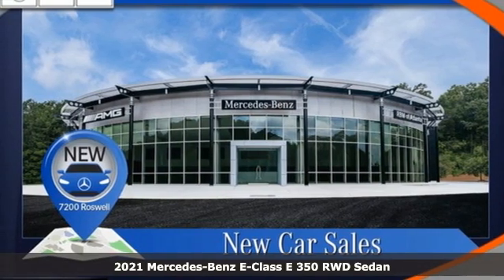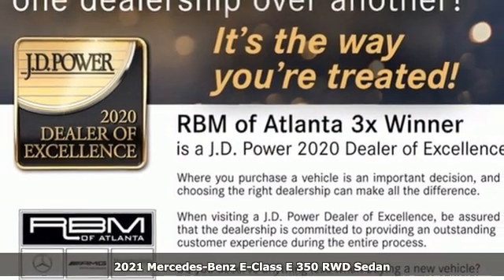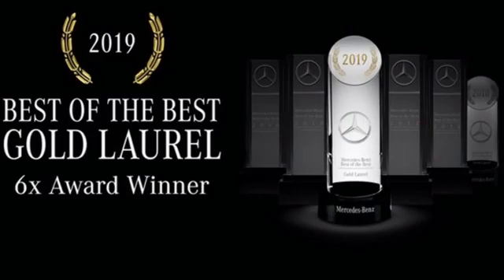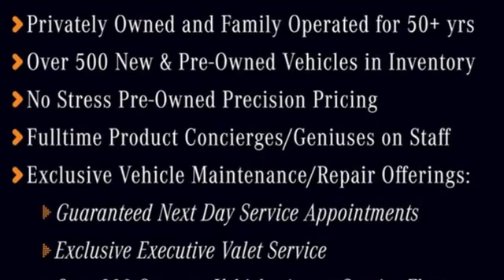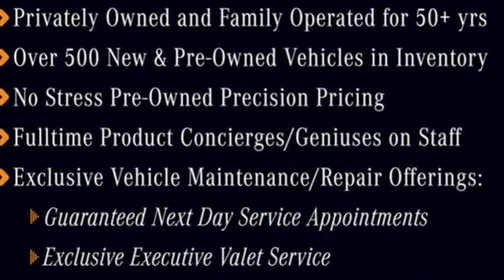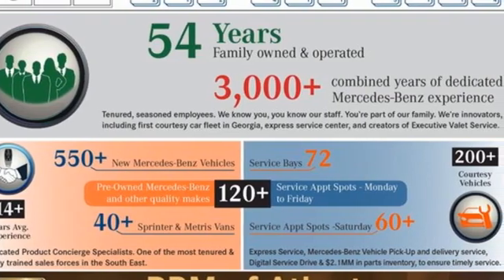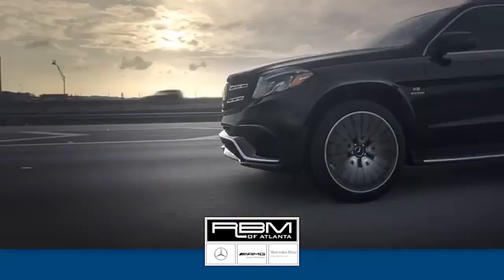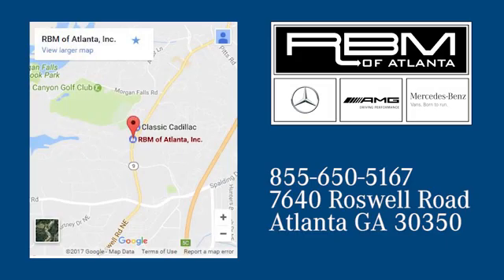New 2021 Mercedes-Benz E-Class Atlanta GA Sandy Springs, GA M35025 - SOLD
Year: 2021
Make: Mercedes-Benz
Model: E-Class
Trim: E 350 Sedan
Engine: 4 2.0 L
Transmission: Automatic
Color: Mojave Silver Metallic
Interior: Macchiato Beige/Grey
Stock #: M35025
VIN: W1KZF8DB7MA959921
WHEELS: 18 X 8.0 TWIN 5-SPOKE (STD), PREMIUM PACKAGE -inc: SiriusXM Radio, 6-month All Access plan trial, Active Parking Assist, Surround View System, Burmester Surround Sound System, 590 Watts, 13 high-performance speakers, 9 channel DSP amplifier, Frontbass technology, sound optimization, noise compensation and sound preset, NAPPA LEATHER STEERING WHEEL, MOJAVE SILVER METALLIC, MB-TEX TOPSTITCHED UPPER DASHBOARD & DOOR TRIM, MACCHIATO BEIGE/GREY, MB-TEX UPHOLSTERY, MACCHIATO BEIGE HEADLINER, LUXURY INTERIOR, ILLUMINATED DOOR SILLS W/MERCEDES-BENZ LETTERING, HEATED FRONT SEATS (STD). This Mercedes-Benz E-Class has a powerful Intercooled Turbo Premium Unleaded I-4 2.0 L/121 engine powering this Automatic transmission.*This Mercedes-Benz E-Class E 350 Has Everything You Want *DRIVER ASSISTANCE PACKAGE -inc: active emergency stop assist, Evasive Steering Assist, Active Blind Spot Assist w/vehicle exit warning function and Active Lane Keeping Assist, PRE-SAFE PLUS Rear-End Collision Protection, Active Distance Assist DISTRONIC, Active Steering Assist, Active Brake Assist w/Cross-Traffic Function, Active Speed Limit Assist, Extended Restart by Stop and Go Traffic, PRE-SAFE Impulse Side, Active Lane Change Assist, Route-Based Speed Adaptation w/End-of Traffic-Jam , ADAPTIVE HIGHBEAM ASSIST, 2 USB PORTS IN REAR, Window Grid Antenna, Wheels: 18 x 8.0 Twin 5-Spoke, Valet Function, Trunk/Hatch Auto-Latch, Trip Computer, Transmission: 9G-TRONIC Automatic, Transmission w/Driver Selectable Mode and TouchShift Sequential Shift Control w/Steering Wheel Controls, Tracker System, Tires: 245/45R18, Tire Specific Low Tire Pressure Warning, Systems Monitor, Streaming Audio, Smartphone Integration, Side Impact Beams, Seats w/Leatherette Back Material, Rocker Panel Extensions, Remote Releases -Inc: Hands-Free Access Proximity Cargo Access and Keyfob Fuel.* Visit Us Today *Stop by RBM of Atlanta located at 7640 Roswell Road, Atlanta, GA 30350 for a quick visit and a great vehicle!

Address:
7640 Roswell Road